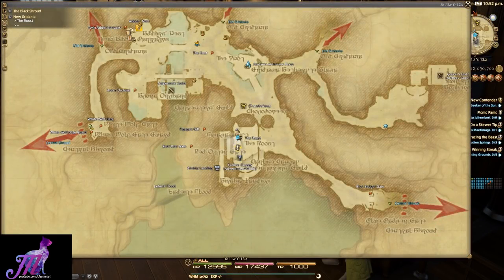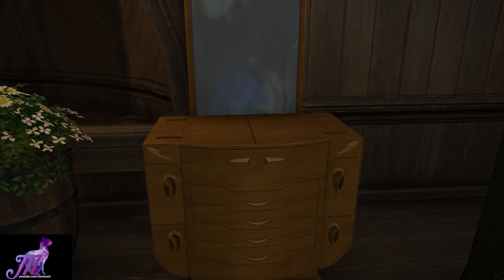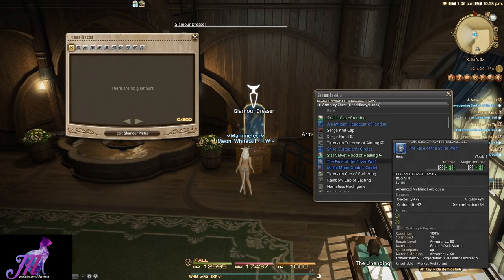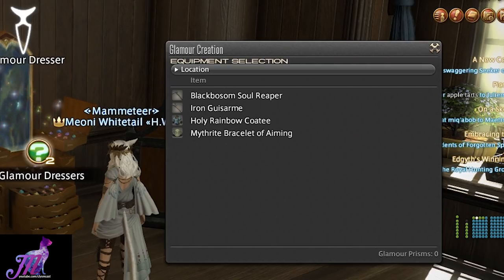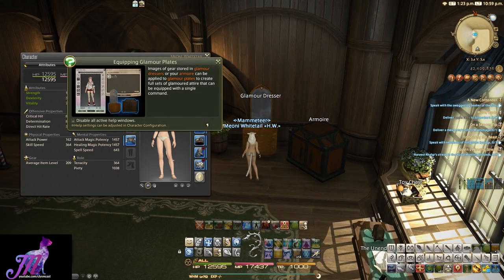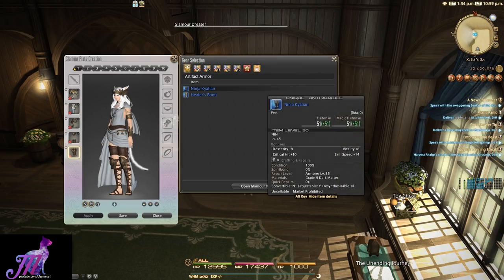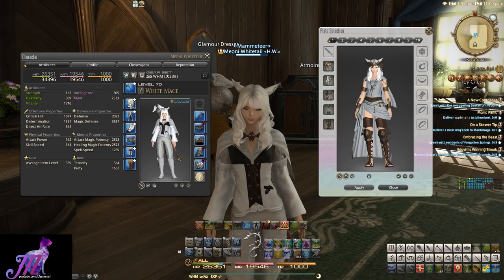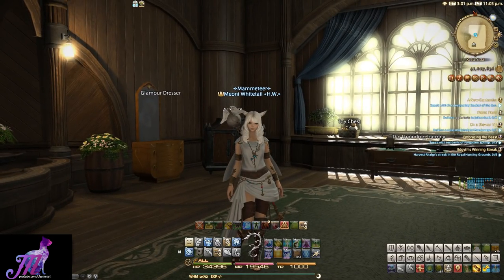FFXIV: 4.2: Glamour Dresser - Basic Workings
How does this new glamour dresser thingy and plates work? Let's see.